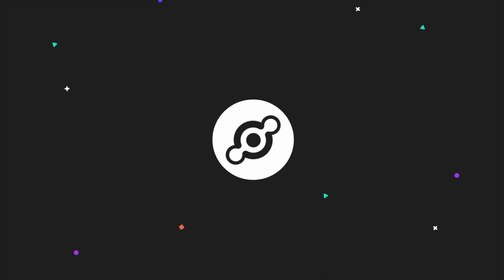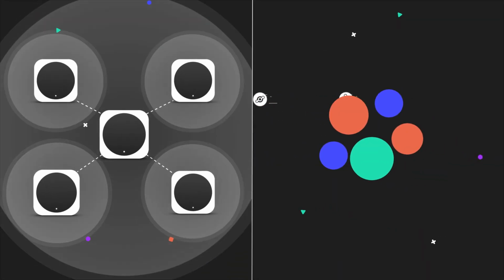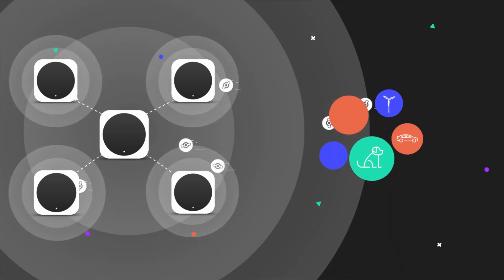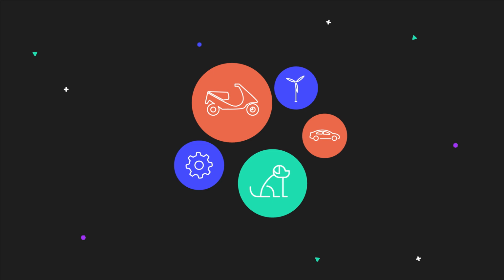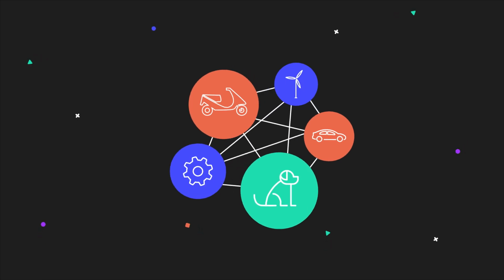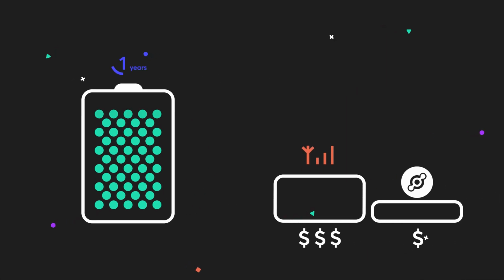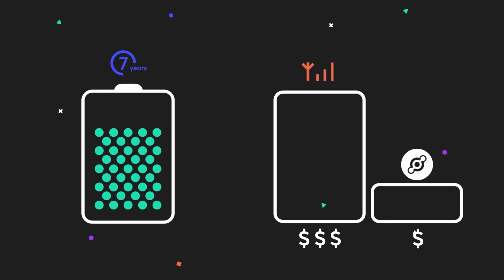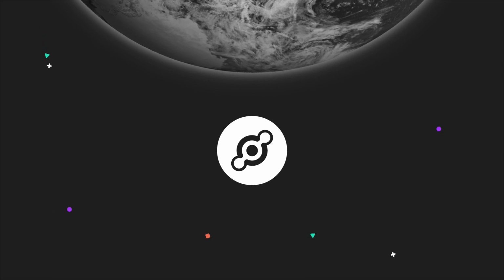What uses The People's Network?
From scooter and pet tracking to environmental sensing, and crucial healthcare monitoring solutions, a new class of devices finally have a way to connect.